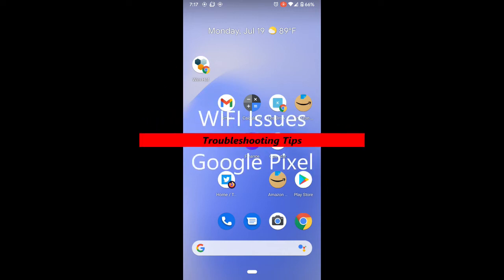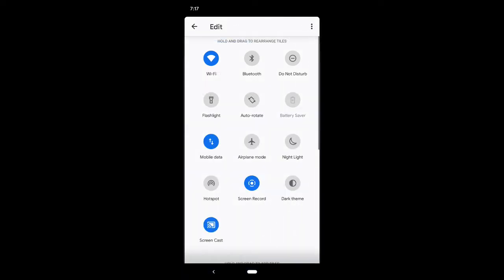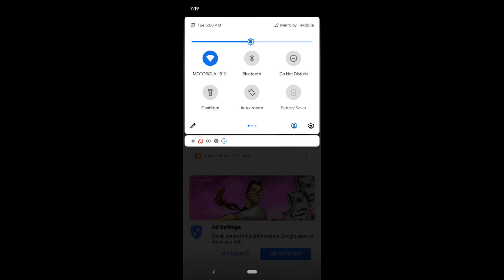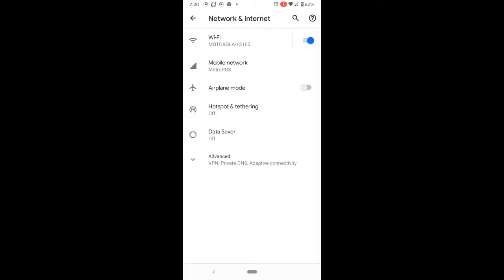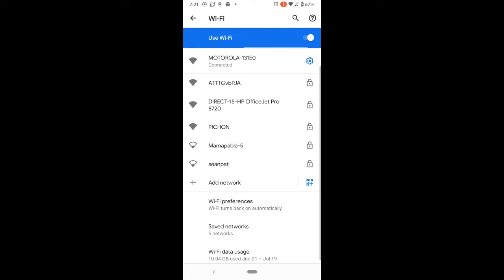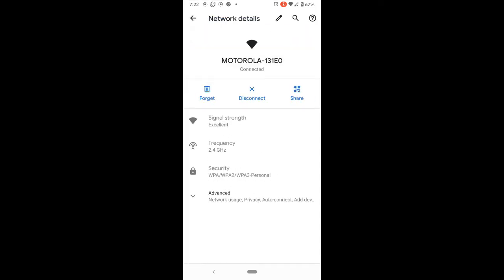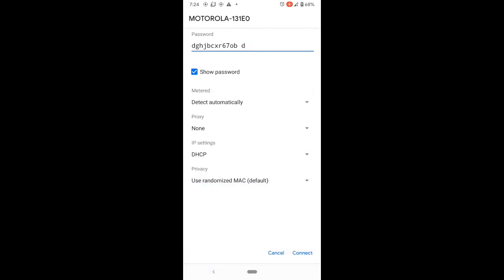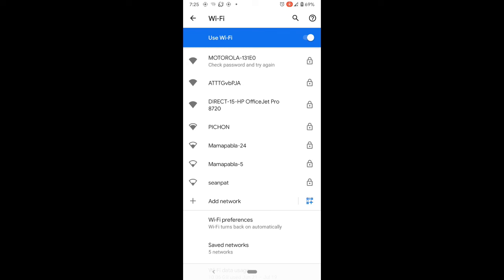Solving WIFI Issues on Google Pixel 3A (Pixel3a)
Troubleshooting WIFI issues on the Google Pixel 3a phone